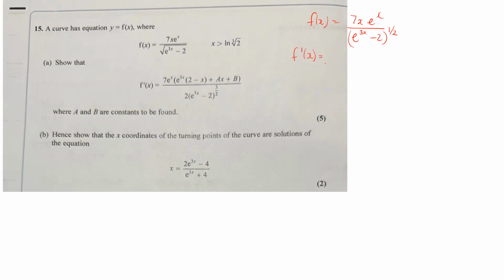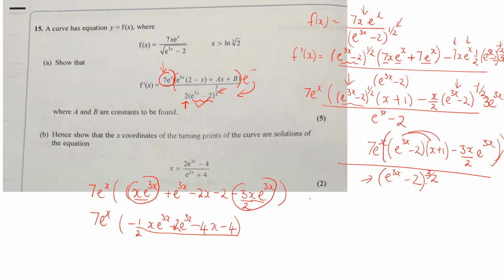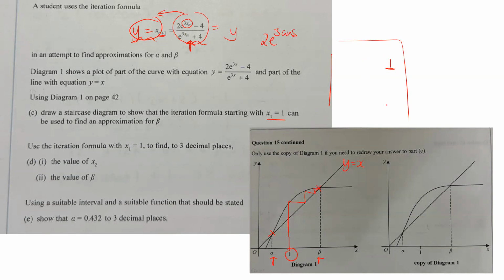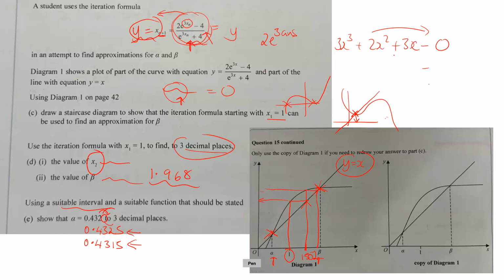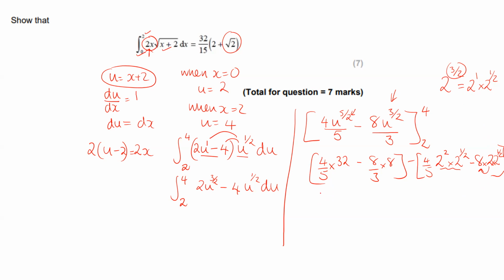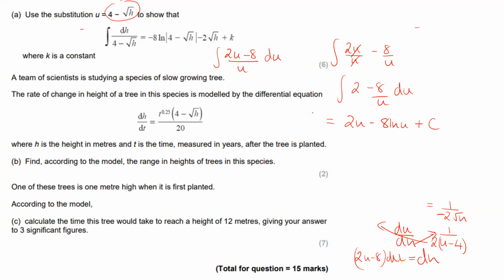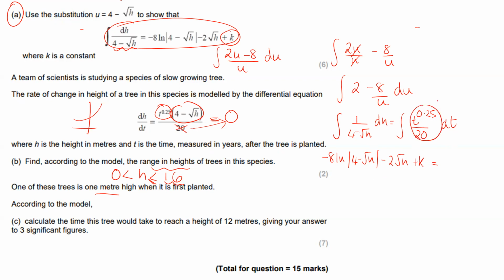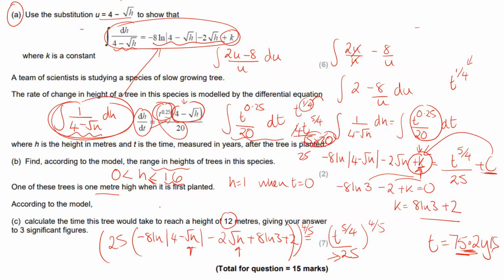Smash Maths Saturday 20th April